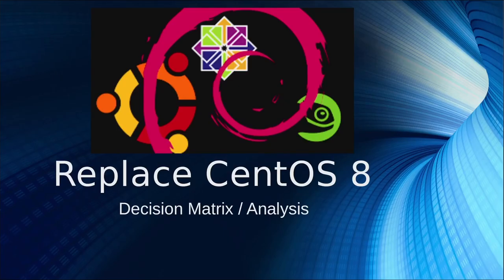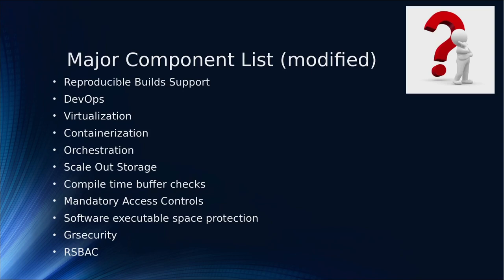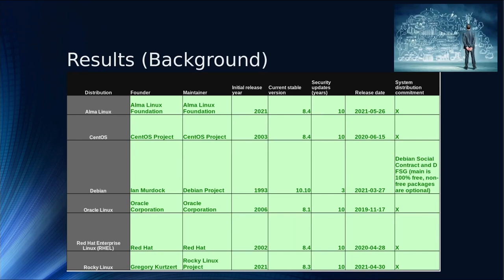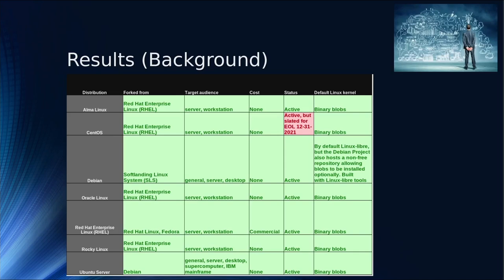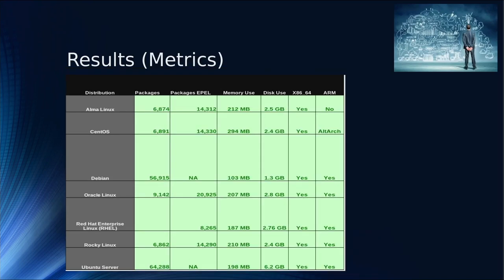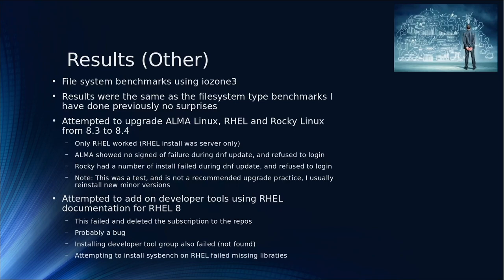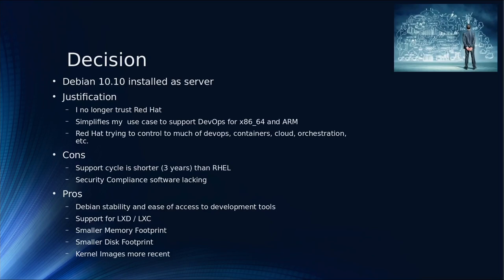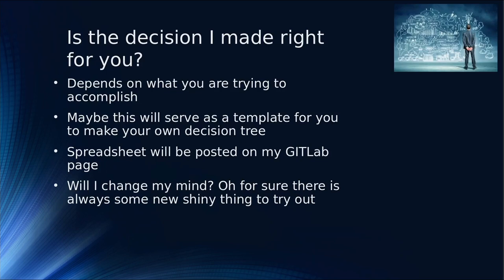CentOS Replacement - Decision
Today I explore the how I arrived at the decision of which distro I am going to go with to replace my CentOS server which is currently still operating.  I am going to talk about how to set up a Decision Matrix and perform the analysis needed to make an informed decision based on my needs.